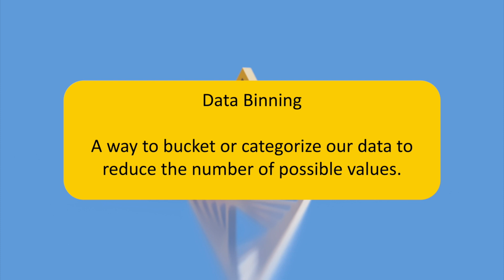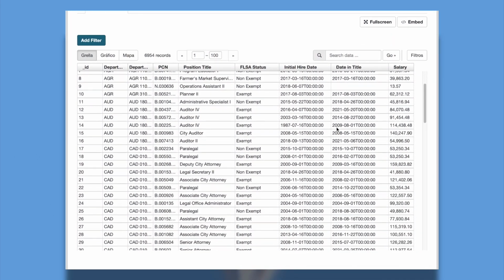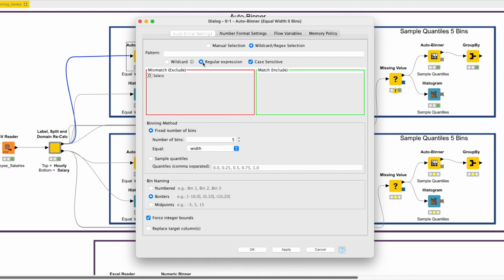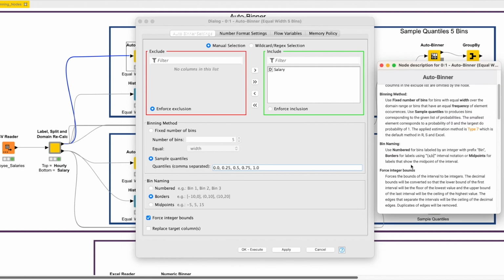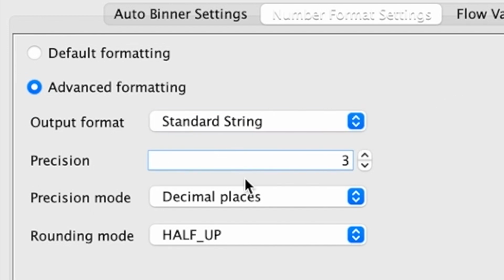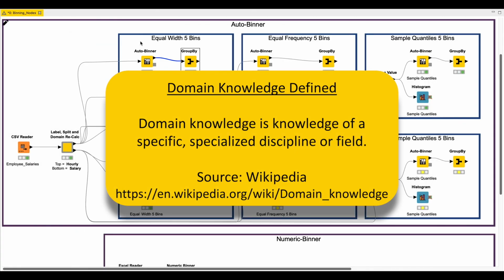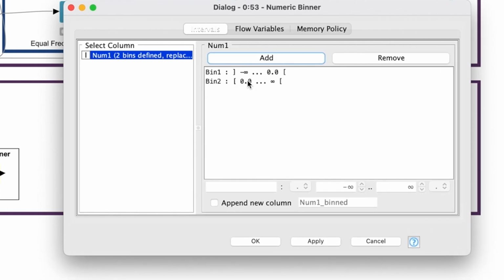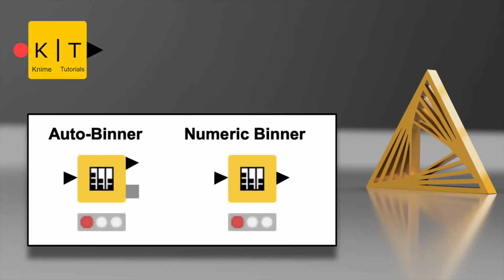How To Use KNIME's Binning Nodes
In this video learn how to use KNIME's Auto-Binner and Numeric Binner nodes.

KNIME Analytics Platform is free for Windows, macOS and Linux.